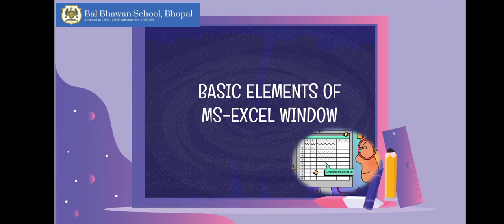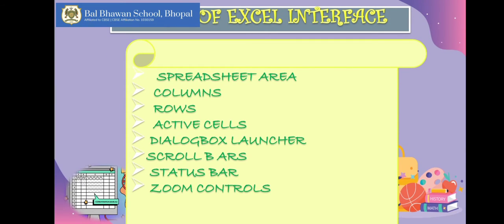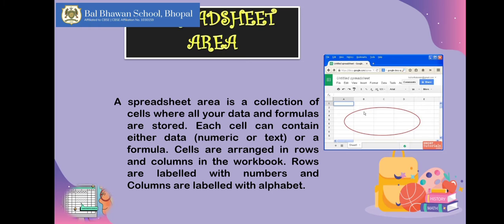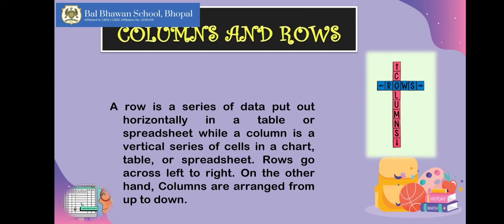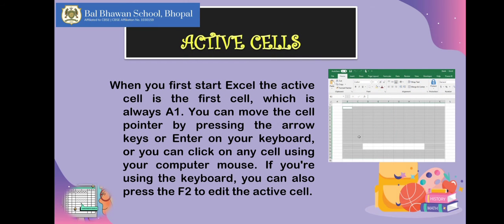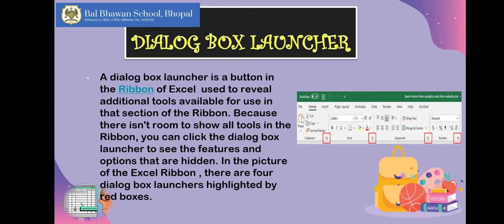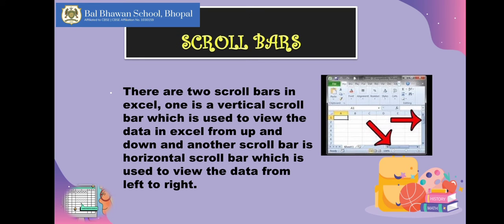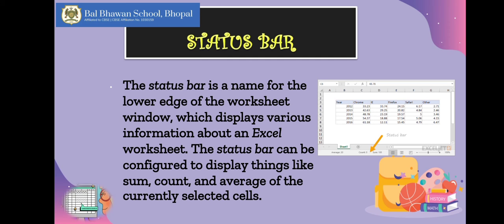Basic elements of Excel ( part 2)